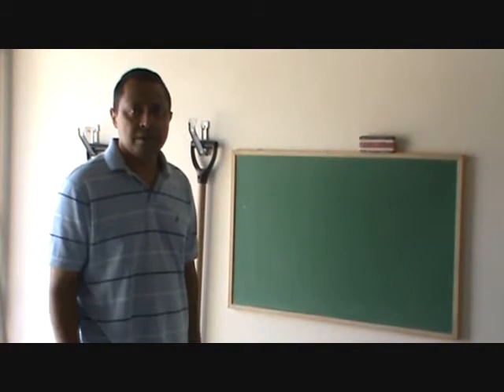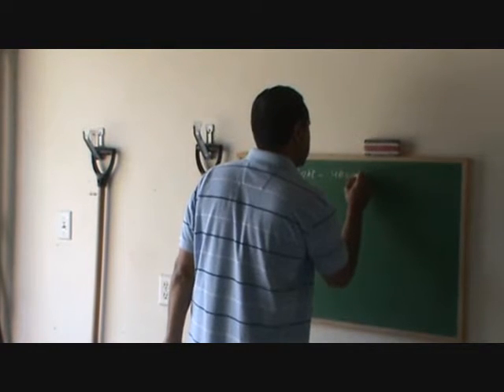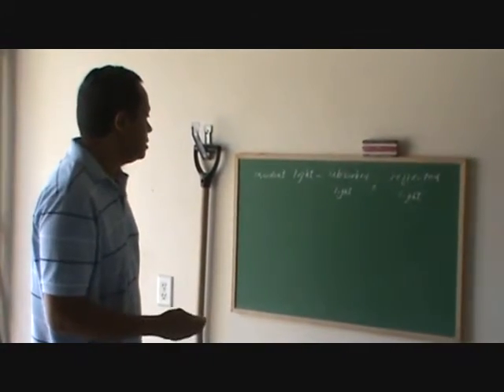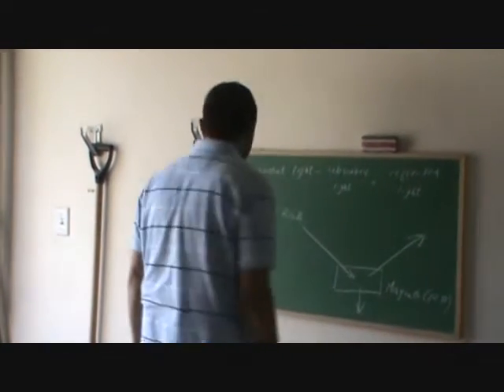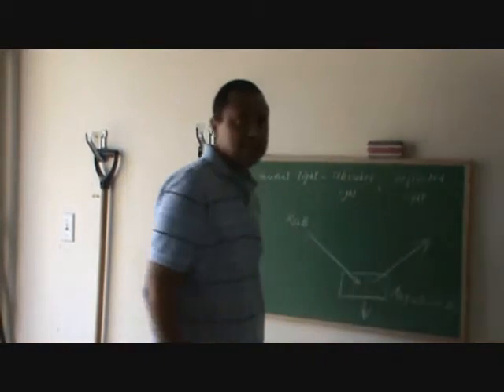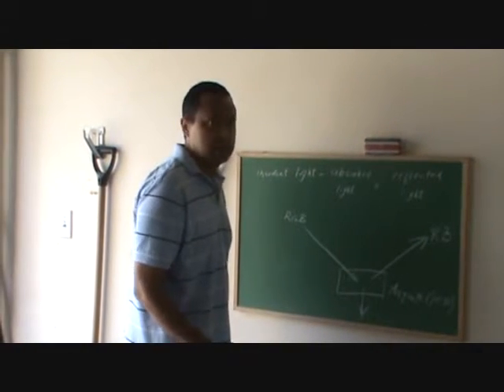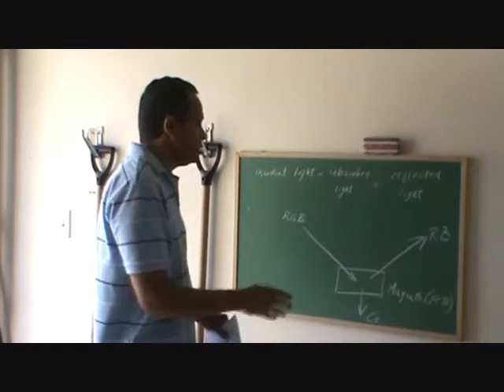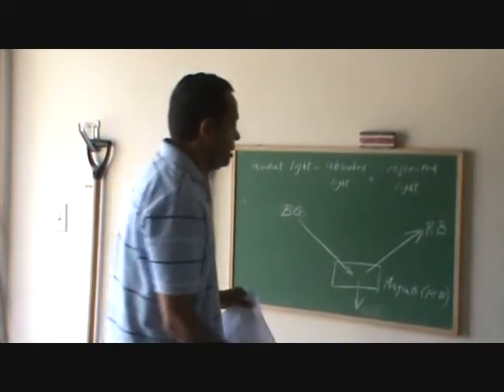Activity 12 2 Q 1